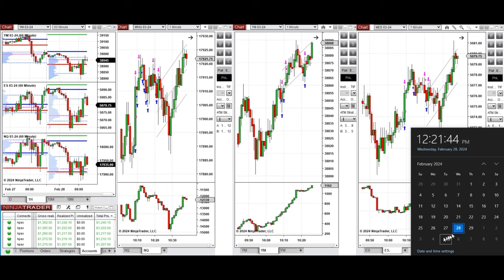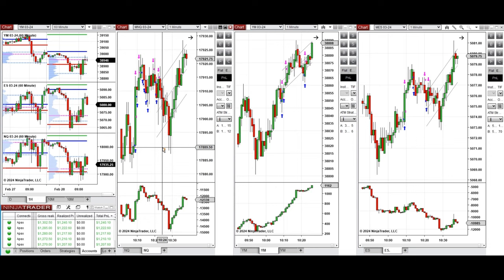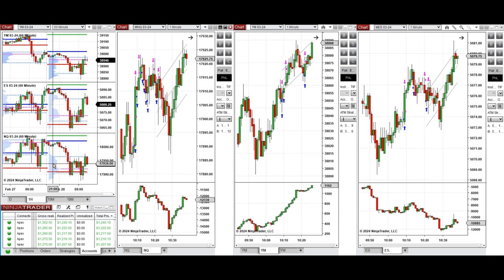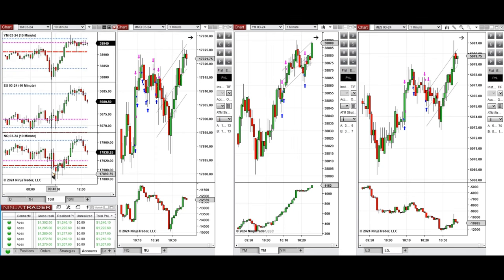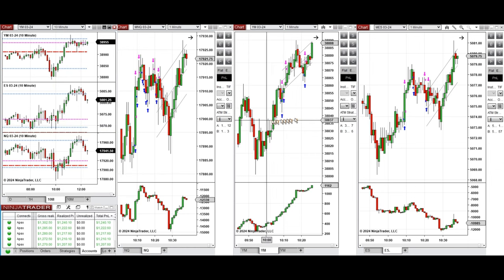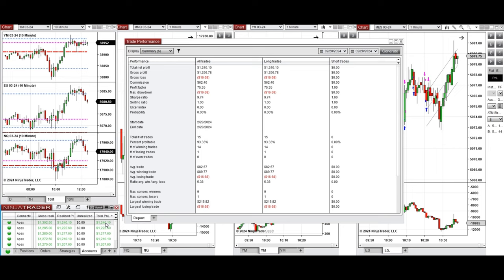Price Action Algo Trading Journal: Nasdaq, Dow Jones, and S&P500 Futures - 28 February 2024